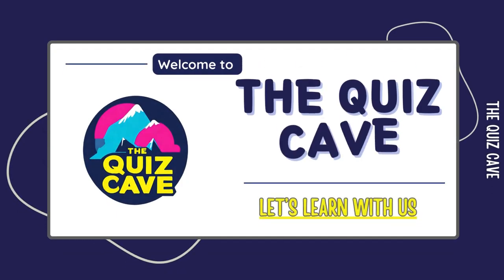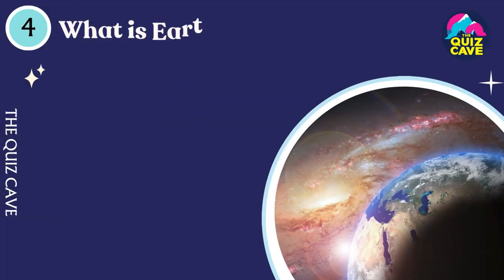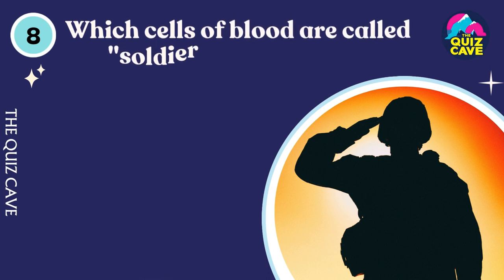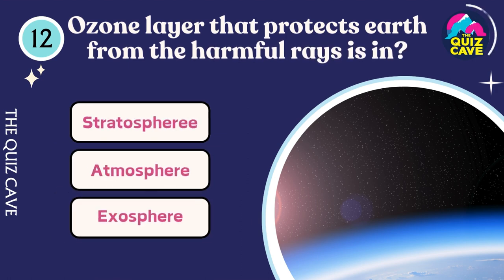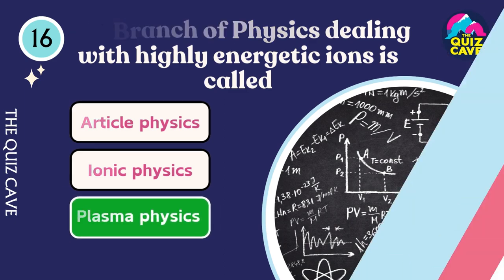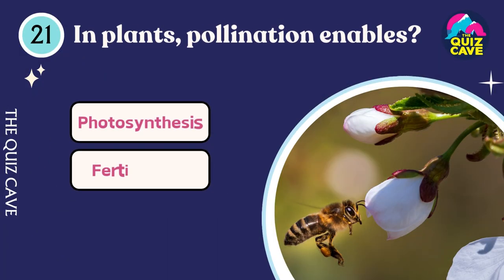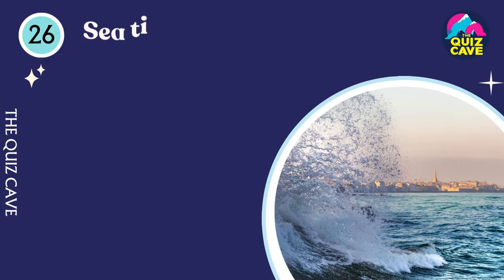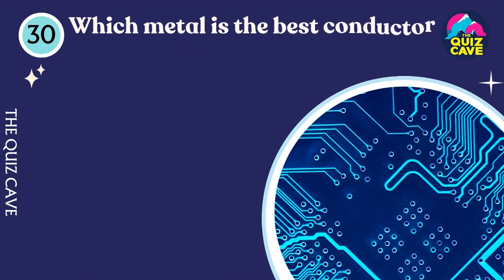Can You Pass this Science Quiz 🧠 | MCQs General Science trivia | 50 Questions?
Can You Pass this Science Quiz 🧠 | MCQs trivia | 50 Questions?
THIS VIDEO HAS 50 QUIZ ON GENERAL SCIENCE. IT IS USEFUL FOR ANY COMPETITIVE EXAMS. IT IS HELPFUL FOR KIDS, CHILDREN AND SCHOOL STUDENTS.
How smart are you? Test your level in this exciting MCQs quiz! How Good is Your General Science? This Science Quiz will challenge you to answer questions about space, planets, biology, physics, and basic chemistry. Are you ready to explore? Put your knowledge to the test and see how much you really know about science. Prepare to blast off into a world of fascinating facts and mind-boggling trivia! 🚀☀️🪐